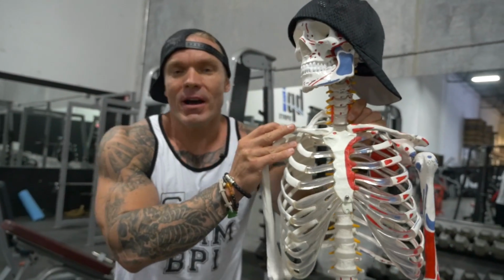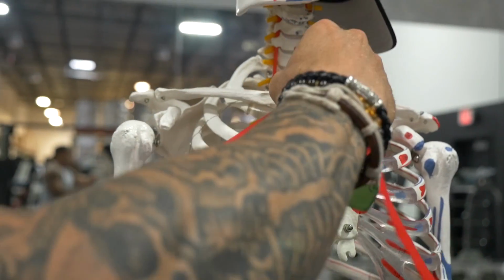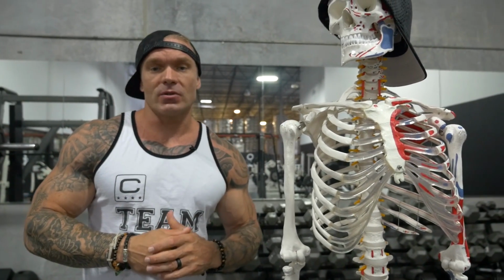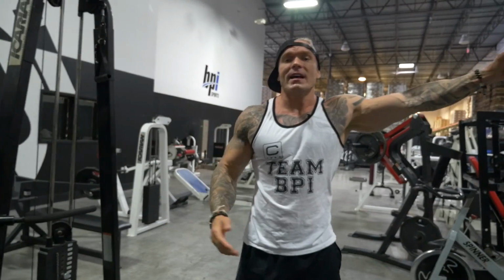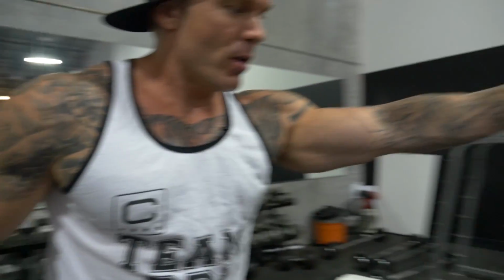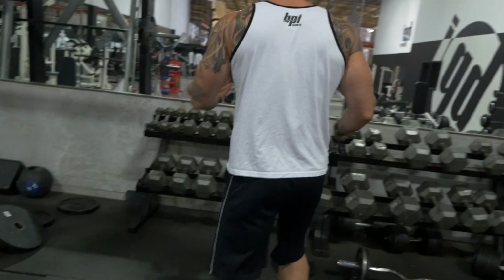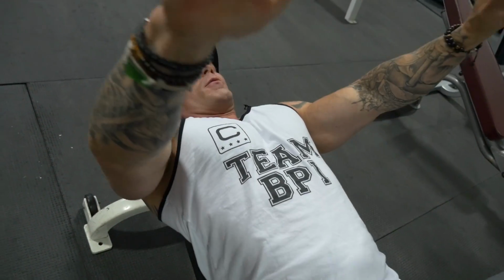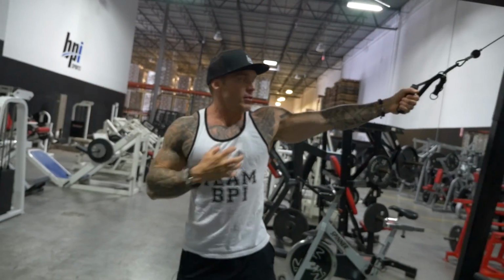Why Bench Press Falls Short: Advanced Techniques for Sculpting Your Chest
In this video, we're going to discuss why bench press falls short when it comes to building a strong chest. We'll cover advanced techniques for sculpting your chest that you won't find in your average bench press tutorial.

If you're looking for the best chest exercise to build muscle and bulk, then you need to check out this video! We'll cover everything you need to know about the bench press, from how to perform the bench press to the proper weight and repetition ranges. After watching this video, you'll have everything you need to build a strong and muscular chest!

This video is bound to stir up some controversy (and even some hating. LOL). People get mad when you criticize the most famous chest building exercise of all time. the Bench Press! But if you're not getting the chest development you're looking for, it may be time for a change.

In this video I share with you how to target the muscles of the chest (pectoralis major) to get a more effective workout and build more muscle.

Topics covered:
1. anatomy of pecs
2. good technique vs what to avoid
3. why bench press isn't the best for building chest
4. best exercises to isolate the pecs
5. dumbbells vs freeweights
6. Range of Motion
7. Creating maximum contraction

James Grage